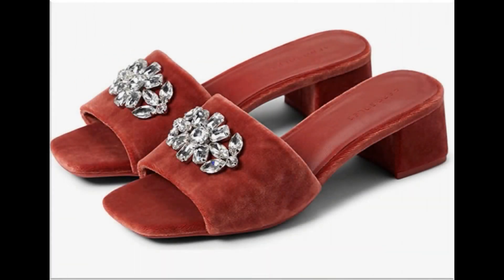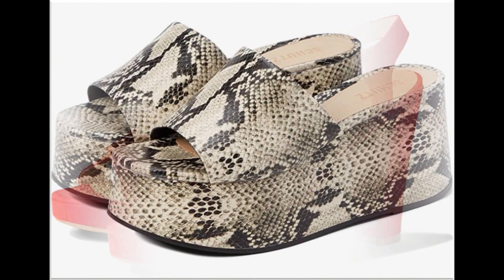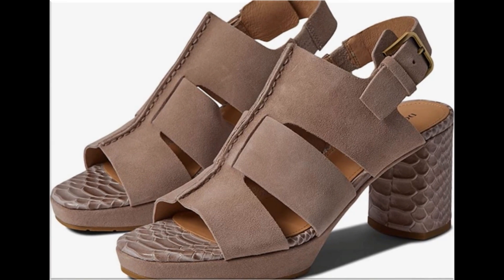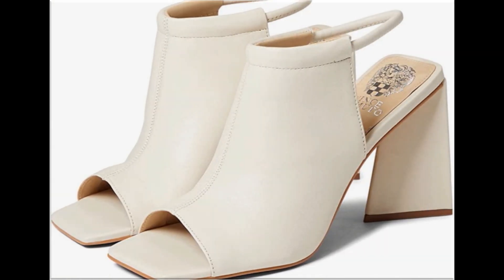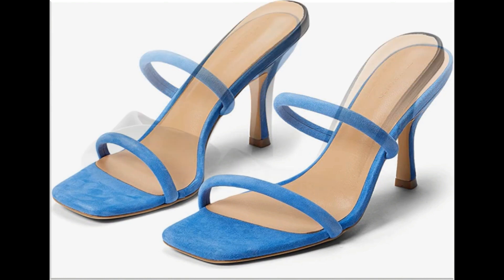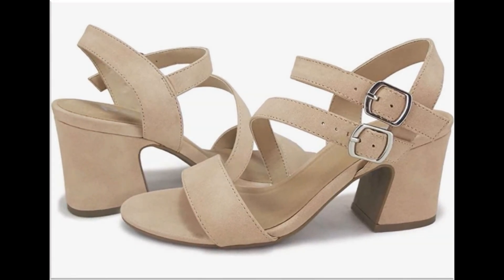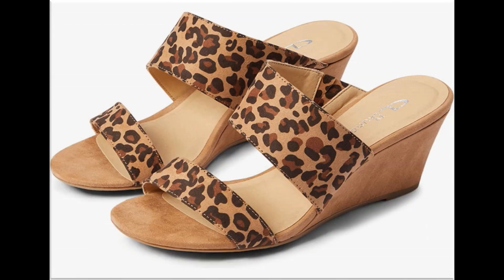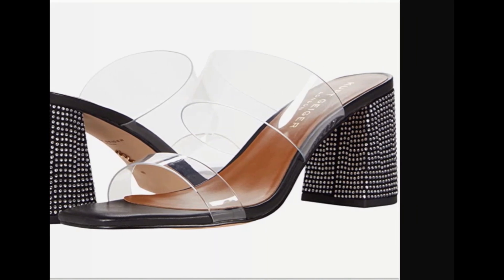2022 LATEST FABULOUS NEW APPEALING SLIP ON SANDALS DESIGNS BEST COLLECTION || SANDALS FOR WOMEN